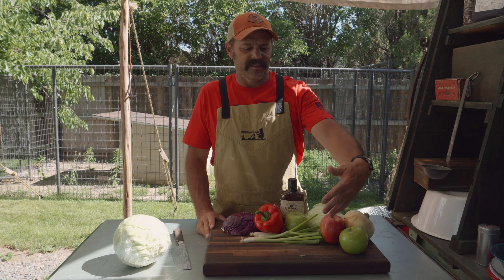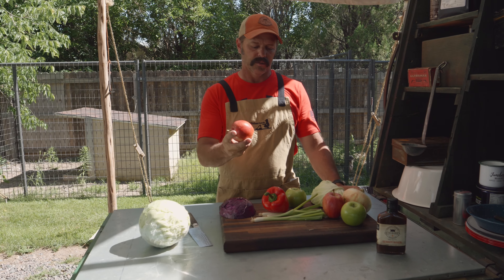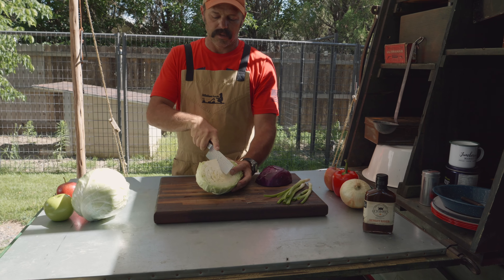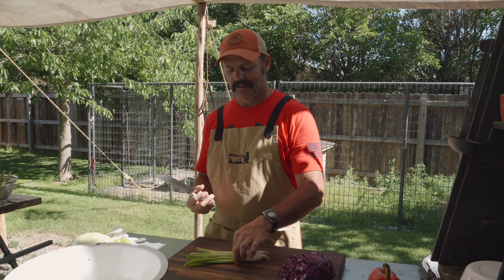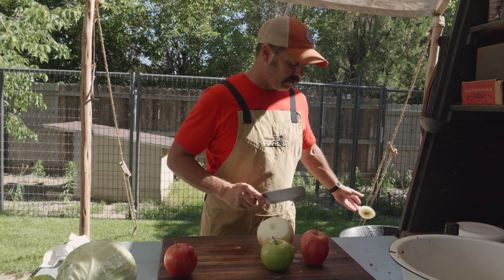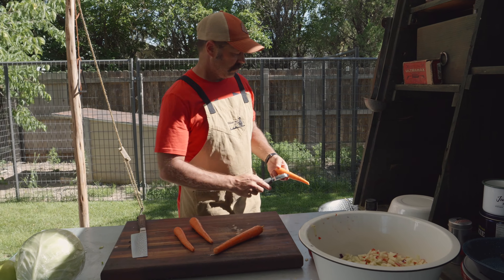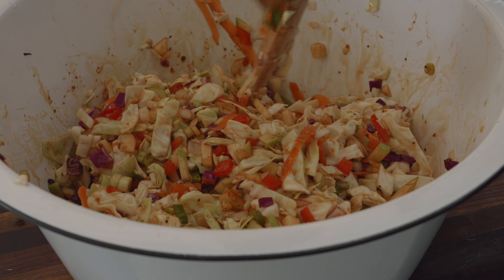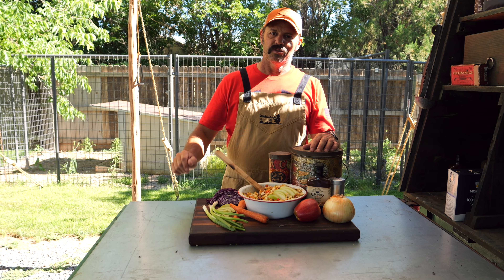Sunset Slaw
Jared uses our own Sunset Rider wing sauce & marinade to create a slaw packed with fresh flavors!